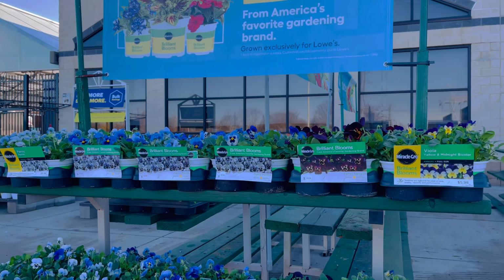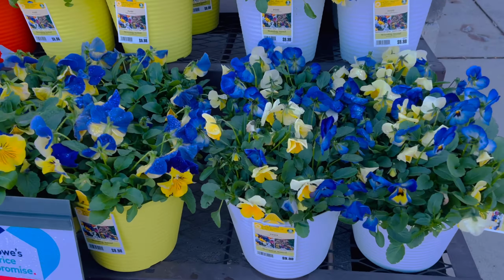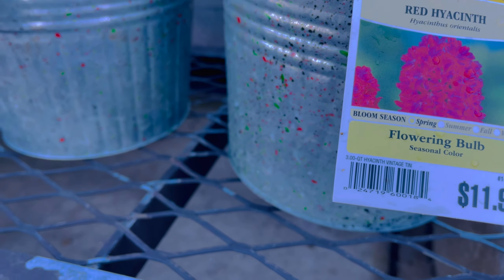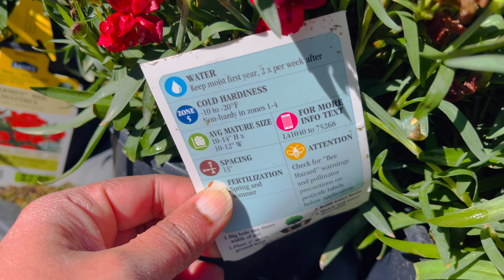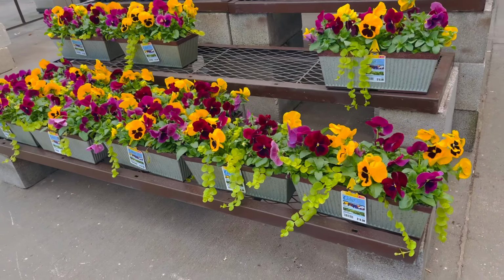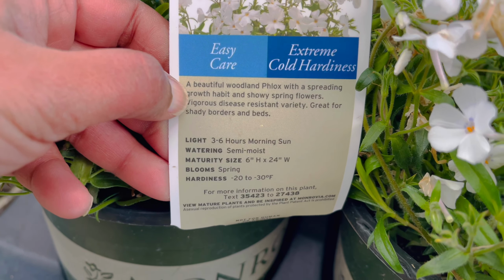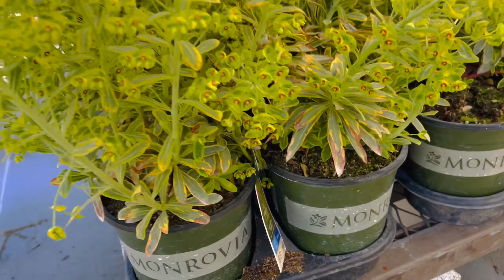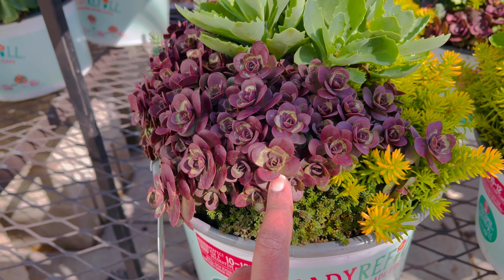2023 March Inventory | Lowes, NJ | Spring Blooming Annuals & Perennials | Backyard Garden Highlights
Hi friends, its Udhaya from Backyard Garden Highlights, today I'm walking you guys through the exciting early spring blooming perennials and annuals arrived at Lowes, NJ (growing zone 6B).

The wait is over and spring has arrived. I'm excited to share many interesting colors and blooms to enjoy the spring inventory at Lowe's! Pansies, Violas, Dianthus, Phlox and other ornamental and shade loving early spring blooming perennials. Lots of new inventory coming in, and I'm excited to share it with you in the upcoming weeks!  Come! check out the end of March Gardening Inventory at Lowe's!